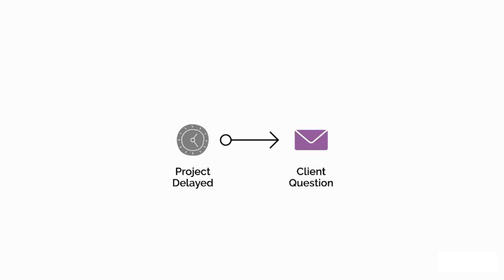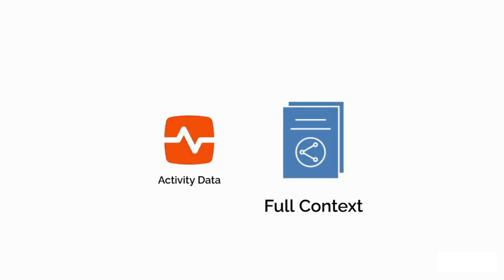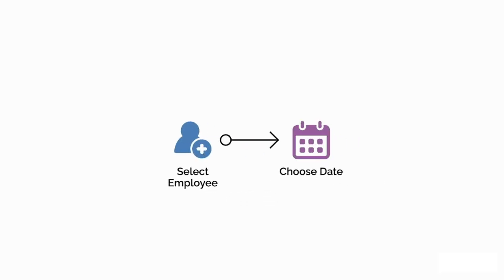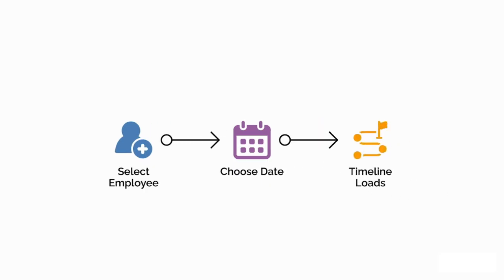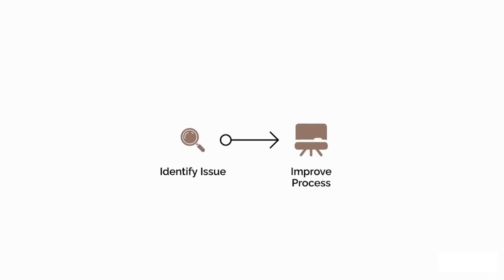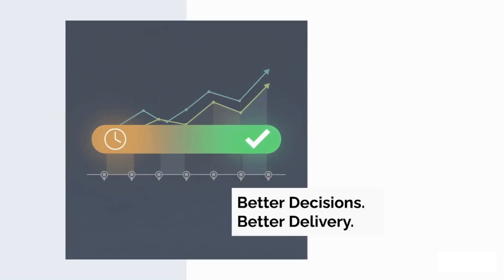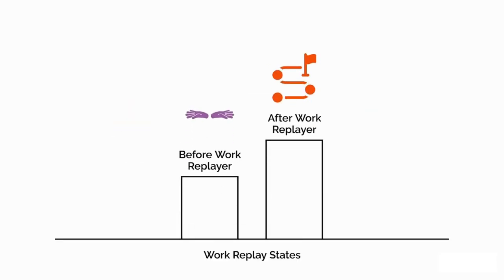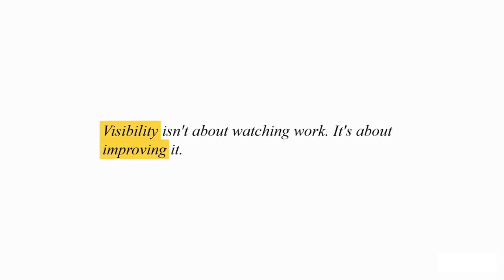Stop Micromanaging Use Work Replay for Workflow Visibility | Supersee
Why do projects really get delayed? It’s not just about effort—it’s about the "context gap." Raw data like attendance logs and timesheets don't tell the full story of your team's workflow.

In this video, we explore how SuperSee’s Work Replayer bridges that gap, transforming fragmented activity data into a clear, actionable timeline. See how you can shift from defensive "what were you doing?" conversations to collaborative, evidence-based process improvements that actually drive results.

project management software, workflow visibility, hybrid team productivity, B2B software solutions, team management tools, workflow analysis, employee productivity, project delay solutions, SuperSee, Work Replayer, process improvement, operational intelligence, IT management, digital solutions

Key highlights:
Understand the "Context Gap" in hybrid team management.

How to identify workflow bottlenecks without surveillance.

Using evidence to foster team collaboration and process improvement.